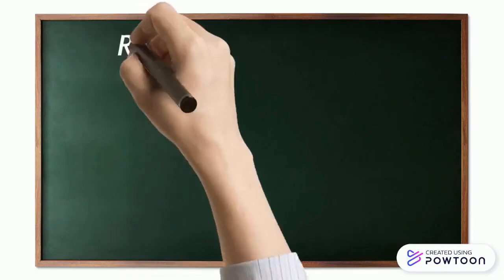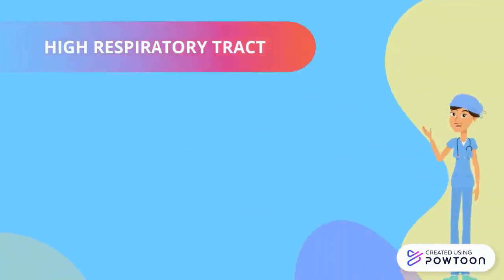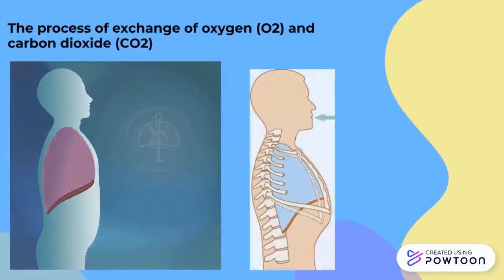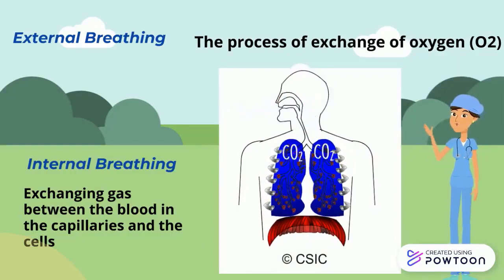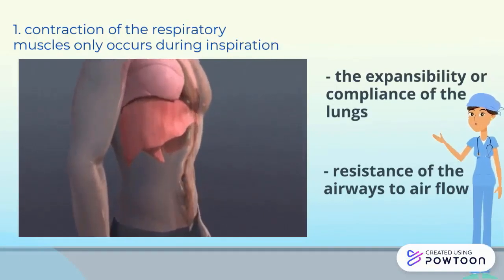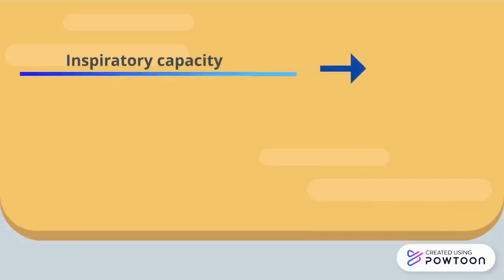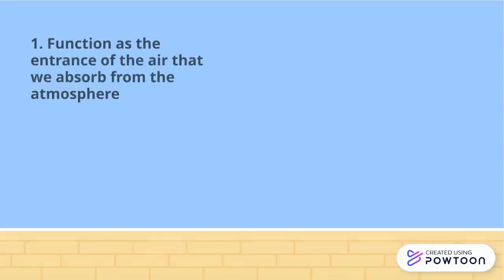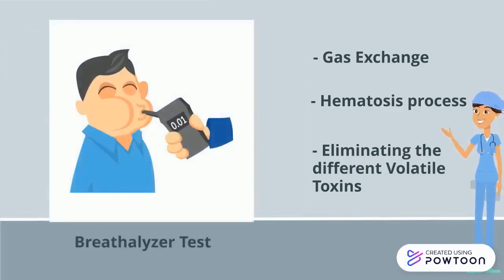Overview of the Respiratory System - Medical Sciences - UTMACH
Universidad Técnica de Machala
Medical Sciences

Overview of the Respiratory System

Members: Italo Mendia - Karen Orosco - Alfredo Moscoso

Tutor: Lcda. Maribel Barreto Huilcapi

Semester: Seventh "B"